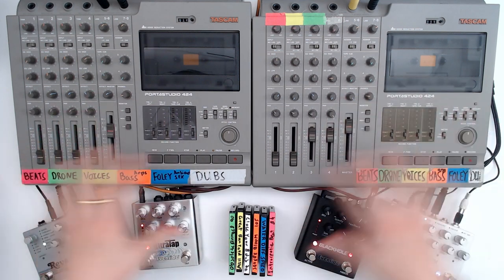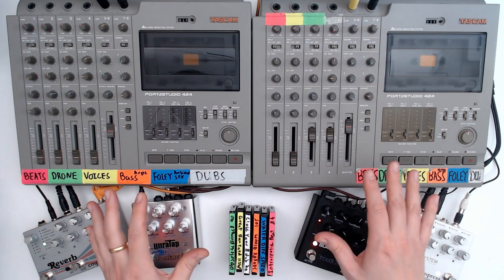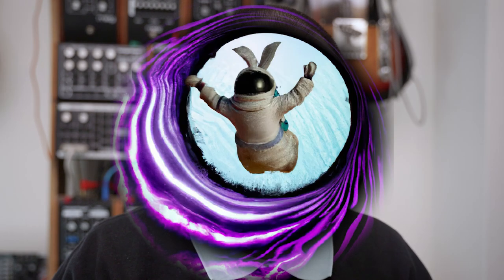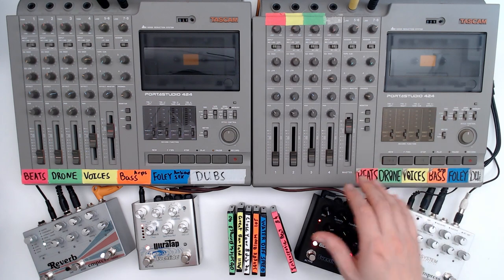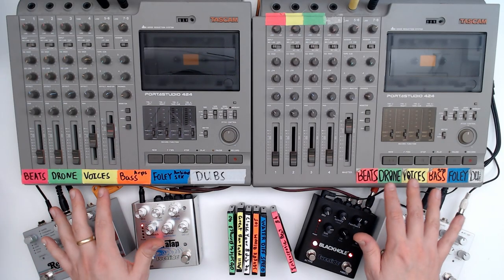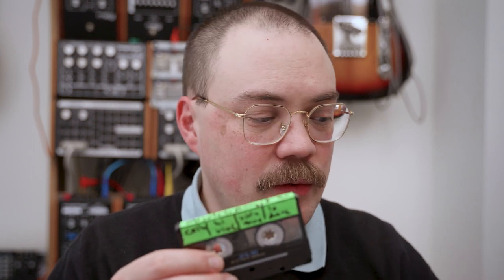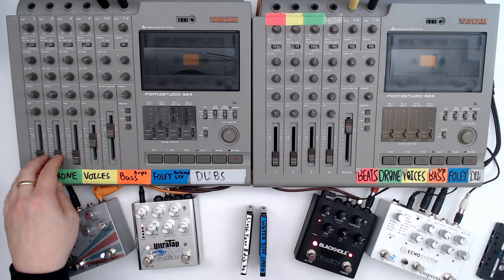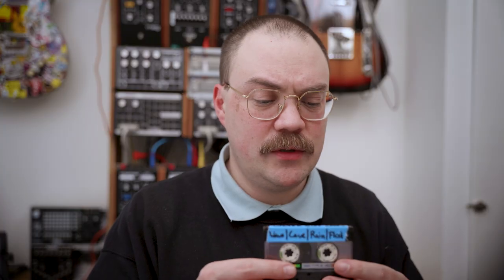Why I use two 4-track cassette recorders to play ambient lofi beats | How To Use Tascam 424 mk1 + FX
Well, here I talk about how and why I use two 4-track cassette recorders to play ambient lofi beats. Going quite far into the details about how I structure my cassettes and why I use the gear that I have in this setup.

If you're into this kinda thing...

4-track recorders Tascam 424 mk1
Røde VideoMic Pro Plus